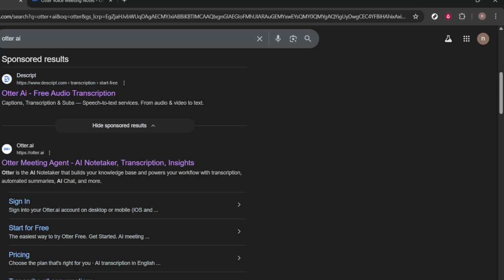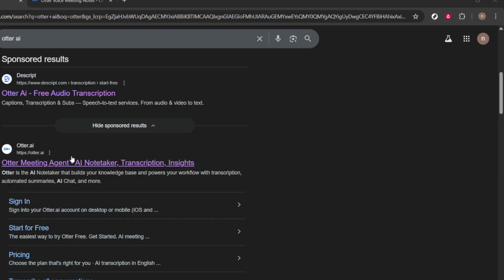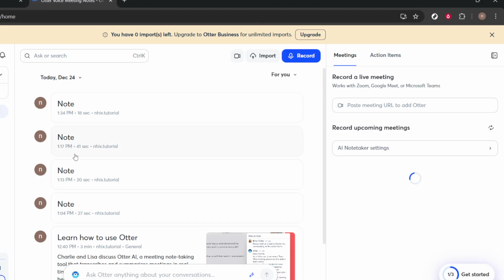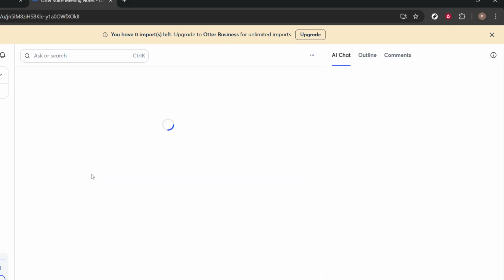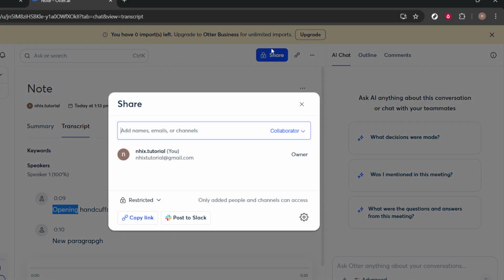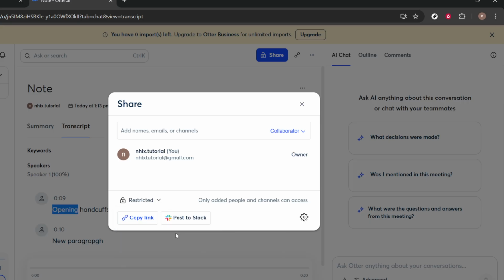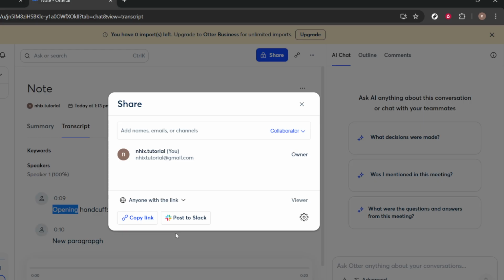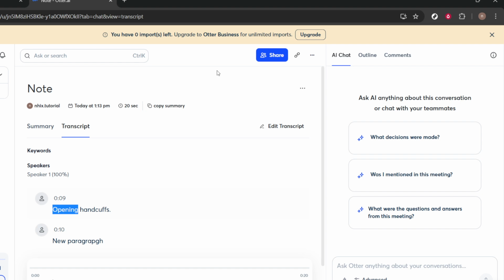How To Export Transcript From Otter Ai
Need to share or save your transcripts? In this video, I’ll guide you step-by-step on how to export transcripts from Otter AI quickly and easily!

What You'll Learn in This Video:
Detailed instructions for exporting your transcripts in various formats

Tips for organizing your exported files for easier access

Best practices for sharing and using your transcripts effectively

✅ Perfect for students, professionals, and anyone looking to manage their transcripts efficiently!